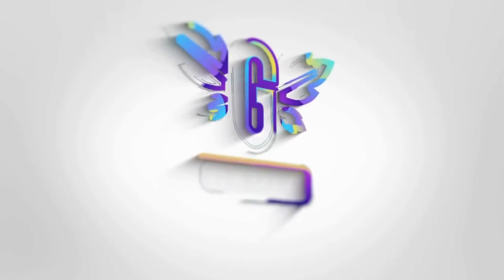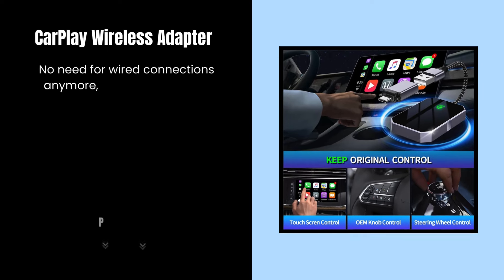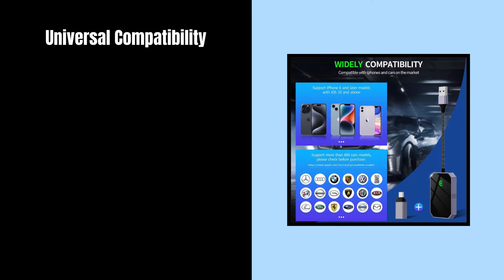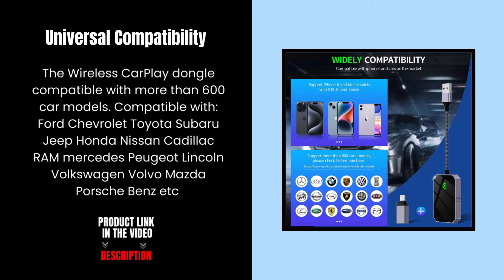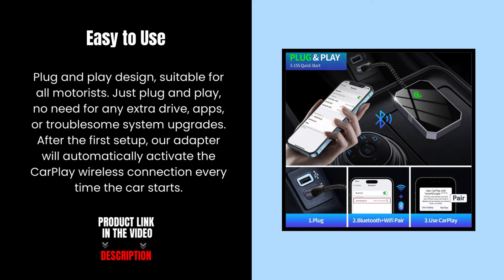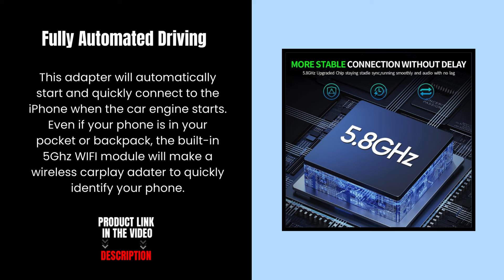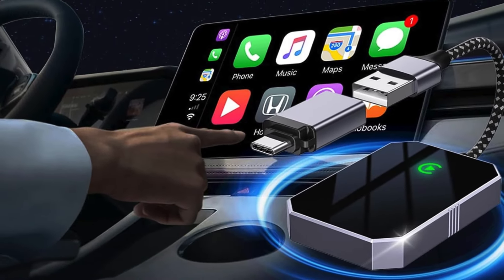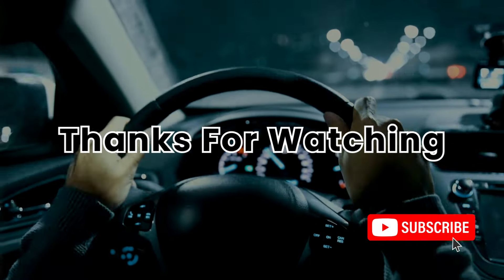Gotison Wireless Carplay Adapter Review: The Ultimate Car Upgrade!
FEATURES OF PRODUCTS:

CarPlay Wireless Adapter: No need for wired connections anymore, now it is so easy to convert your wired CarPlay to wireless with CarPlay wireless dongle! You can continue to use the full CarPlay function and keep the original car operation, such as navigation, music playing, Siri assistant, phone calls, etc.

Universal Compatibility: The Wireless CarPlay dongle compatible with more than 600 car models. Compatible with: Ford Chevrolet Toyota Subaru Jeep Honda Nissan Cadillac RAM mercedes Peugeot Lincoln Volkswagen Volvo Mazda Porsche Benz etc.

Easy to Use: Plug and play design, suitable for all motorists. Just plug and play, no need for any extra drive, apps, or troublesome system upgrades. After the first setup, our adapter will automatically activate the CarPlay wireless connection every time the car starts.

Fully Automated Driving: This adapter will automatically start and quickly connect to the iPhone when the car engine starts. Even if your phone is in your pocket or backpack, the built-in 5Ghz WIFI module will make a wireless carplay adater to quickly identify your phone.

Stable Performance: Experience reliable performance on every journey. The Gotison Wireless Carplay Adapter delivers a stable and consistent connection, ensuring uninterrupted access to your favorite apps and features.

🕒 TIMESTAMPS:
0:00–: Introduction
0:14–: CarPlay Wireless Adapter
0:37–: Universal Compatibility
0:56–: Easy to Use
1:16–: Fully Automated Driving
1:34–: Stable Performance
1:48–: Conclusion